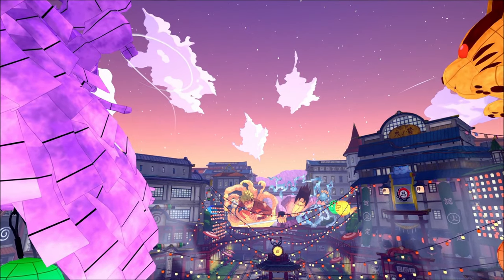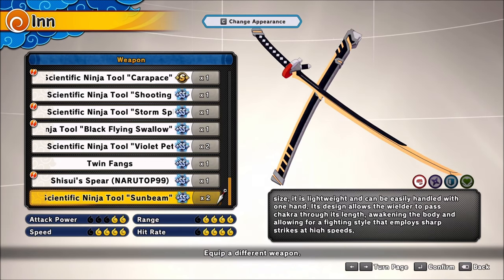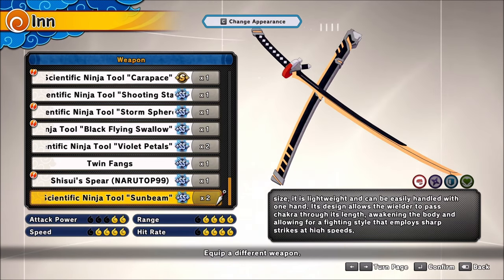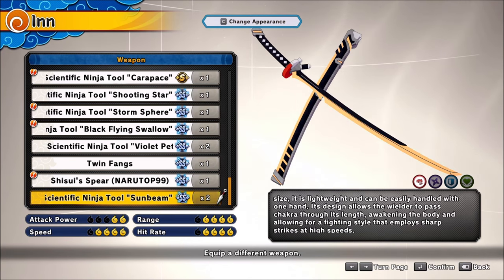The New ATK Weapon In Shinobi Striker Is Insane (unreleased items) scientific ninja tool Sunbeam